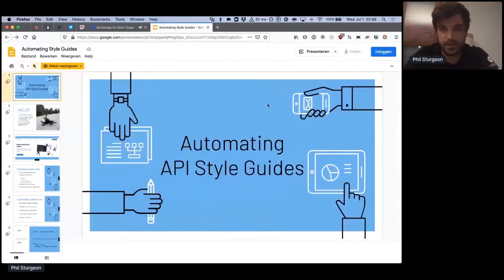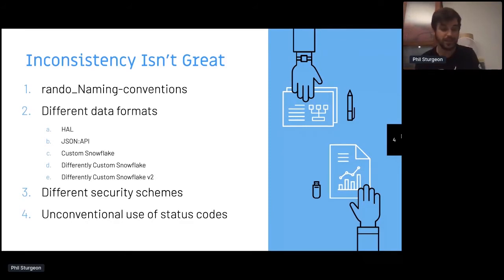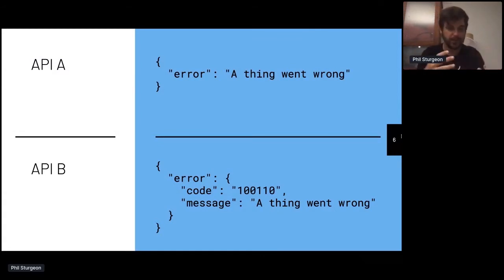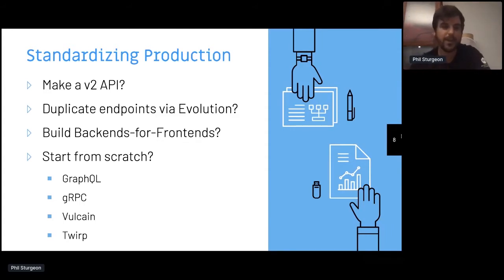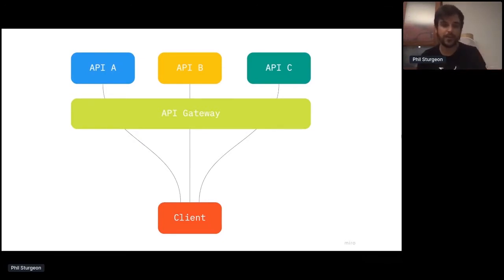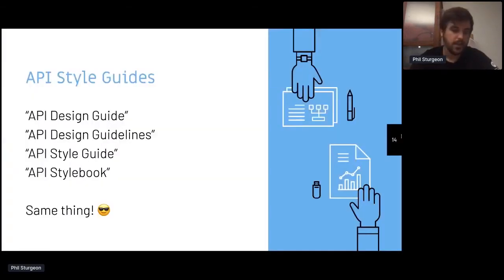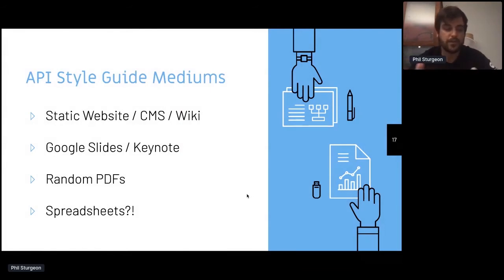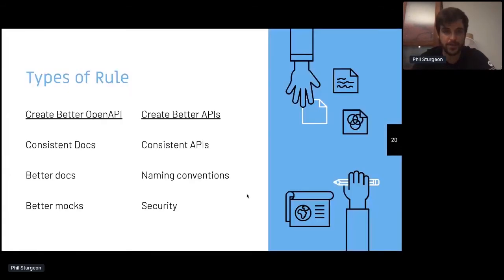Apidays LIVE Interface 2020 - Automating style guides for REST, gRPC, or GraphQL By Phil Sturgeon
Automating style guides for REST, gRPC, or GraphQL
Phil Sturgeon, Architect at Stoplight